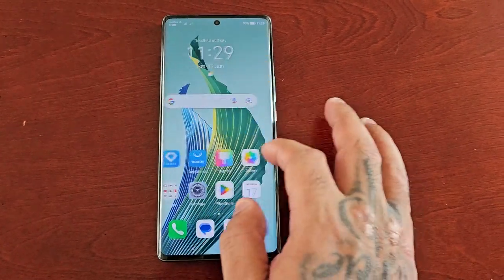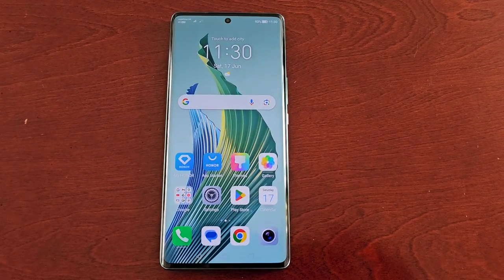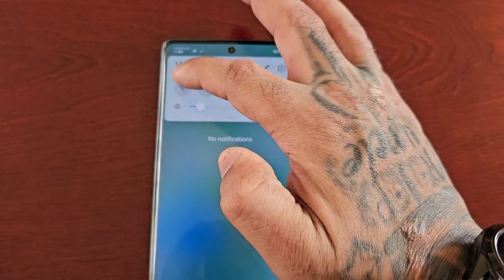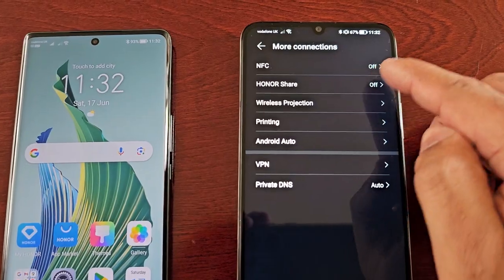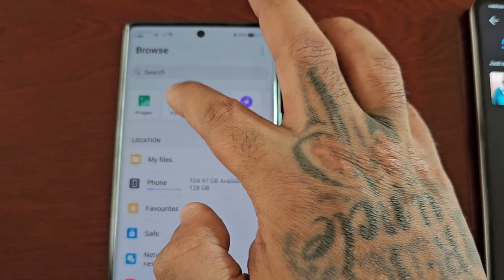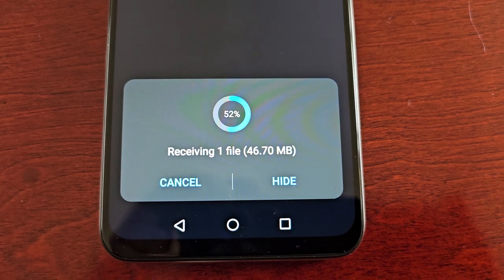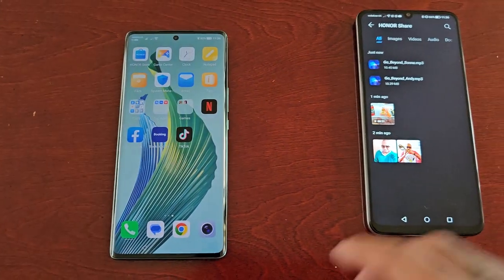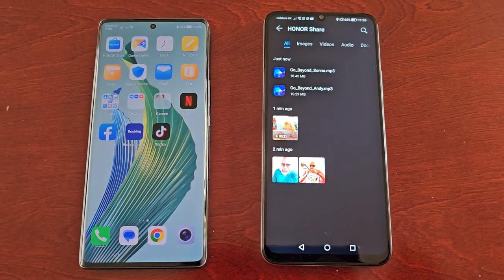Honor Magic 5 Lite (HONOR SHARE) Quickly transfer images, videos,and other files between devices.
HONOR Share is a wireless sharing technology that allows you to quickly transfer images, videos, documents, and other types of files between devices. This technology uses Bluetooth to discover nearby devices that supports HONOR Share and Wi-Fi Direct to transfer files without using mobile data.